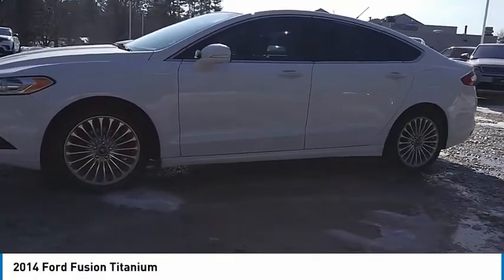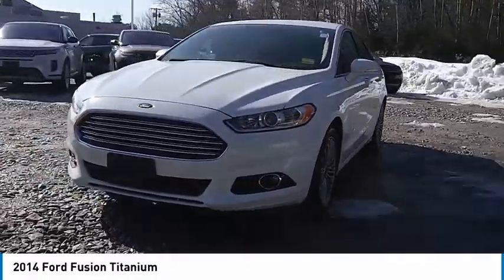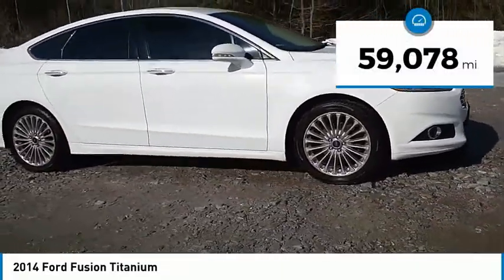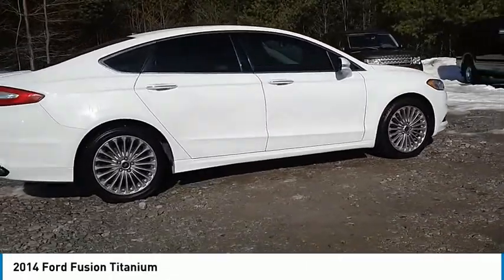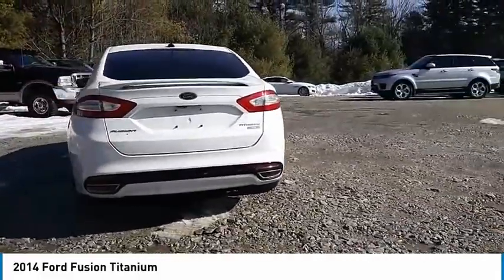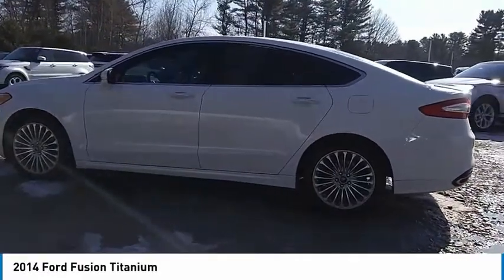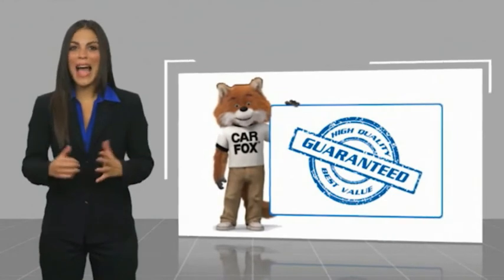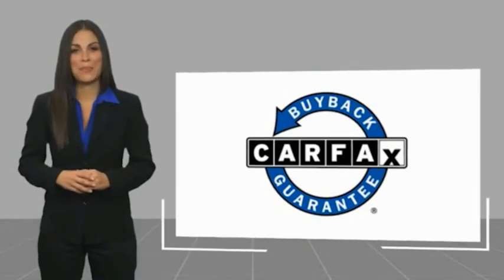2014 Ford Fusion LR0057A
White 2014 Ford Fusion Titanium AWD 6-Speed Automatic EcoBoost 2.0L I4 GTDi DOHC Turbocharged VCT Fusion Titanium, 4D Sedan, EcoBoost 2.0L I4 GTDi DOHC Turbocharged VCT, 6-Speed Automatic, AWD, White.brbrIf you are looking for a no pressure and straight forward transaction, then trust the Goodwin name and over 80 years experience to deliver you a quality pre-owned vehicle. Recent Arrival! Odometer is 25306 miles below market average! 22/31 City/Highway MPGbrbrAwards:br * 2014 IIHS Top Safety Pick+ * 2014 KBB.com 10 Best Sedans Under $25,000 * 2014 KBB.com 10 Best Hybrid Cars Under $30,000 * 2014 KBB.com Brand Image AwardsbrCall Goodwin's Jaguar Land Rover Scarborough today at to schedule a test drive!brbrReviews:br * If youre looking for a sporty sedan, a luxurious touring car, a fuel-efficient family car or just something to impress the neighbors, youll find it all in the 2014 Ford Fusion. Source: KBB.combr  * Fuel-efficient turbocharged engines; sharp handling; composed ride; quiet cabin; advanced technology and safety features; eye-catching style; available all-wheel drive. Source: Edmundsbr  * The 2014 Ford Fusion has the upscale style and front grille that resemble higher-priced European vehicles, yet with a price tag families will appreciate. The interior has a sleek yet accessible modern look, complemented by shiny angled trim that adds to its edgy feel. Also, the Fusion has been given an assortment of interesting colors, boldly angled front headlights, and exciting new wheel designs. Plus, with engine choices that range from 175 to 240 Horsepower on various models, it has the power to add excitement back into your driving. The Fusion comes in 8 trims: the Base S, SE, S Hybrid, Hybrid SE, Titanium, Hybrid Titanium, Fusion Energi SE, and Fusion Energi Titanium. The Fusion has some notable innovations related to fuel, charging, and related capabilities. One is an Easy Fuel capless system when you fill up at the pump. The other is a lighted ring around the charge port on the Energi Plug-in model. It gets progressively brighter as the car charges until it is at full brightness when the Fusion is fully charged. The Energi can run exclusively on electric power up to 21 miles, and then the gasoline engine is engaged to keep it going. The Hybrid model can drive up to 62 mph on electric power alone, and it also switches between the gas and electric motors. The Base S Model includes Ford's SYNC wireless communication system with voice control, 16-inch wheels, an AM FM CD Radio with Auxiliary input and four speakers, tilt steering wheel, and manual climate control. It comes with a 2.5-Liter, 4-Cylinder, Duratec Engine, with 6-Speed Automatic Transmission that gets an EPA estimated 22 MPG City and 34 MPG Highway. More expensive trims give you features like rear air vents, a rearview camera, Sony Premium Sound System with Satellite Radio, leather seats, and a 2.0-liter turbocharged engine. Plus, look for optional technology like Active Park Assist, Blind-Spot Monitoring, a Navigation System, and the amazing Lane Keeping System. Come drive the 2014 Ford Fusion Today! Source: The Manufacturer Summary